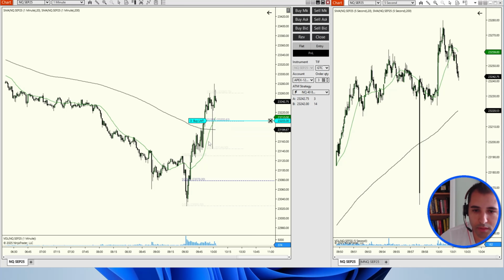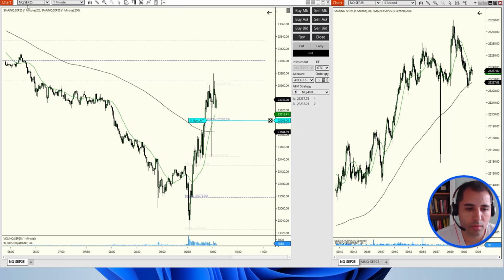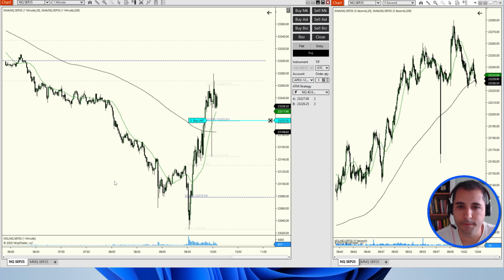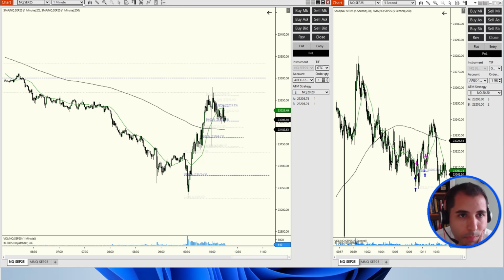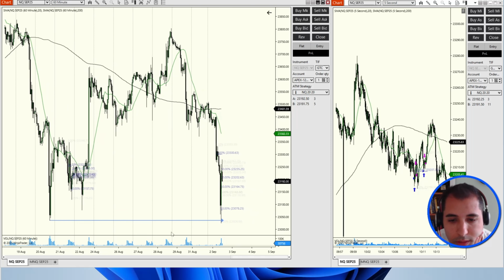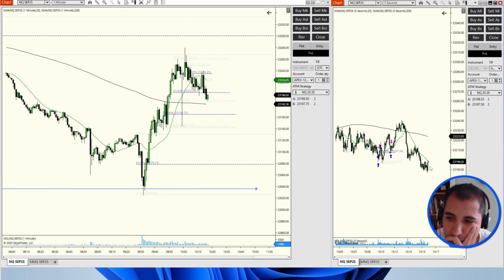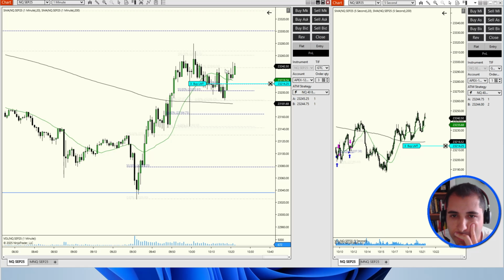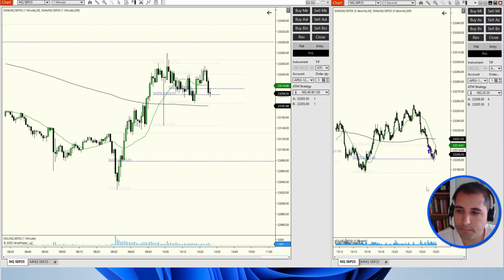$540 Recovery Trade | Live Day Trading - EP1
In this video, I take you through a live day trading session where I started out with a couple of losses but managed to bounce back and close the day in profit. You’ll see my trades as they happened, how I managed risk, and the thought process behind each decision.

Day trading isn’t always about big wins — it’s about discipline, managing losses, and sticking to your rules. Hopefully this video gives you some useful insights you can apply to your own trading journey.

I’ll be sharing more live trading sessions, plus videos where I break down the stocks and shares I’m currently watching.